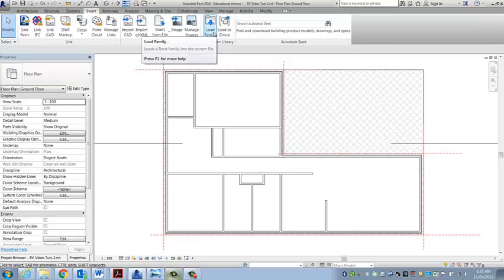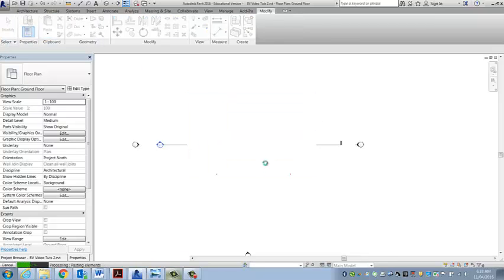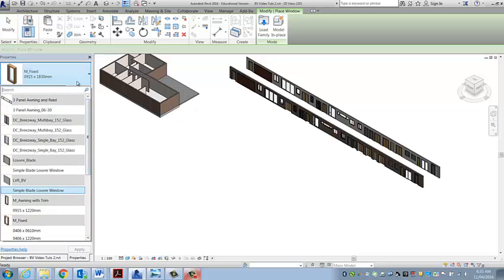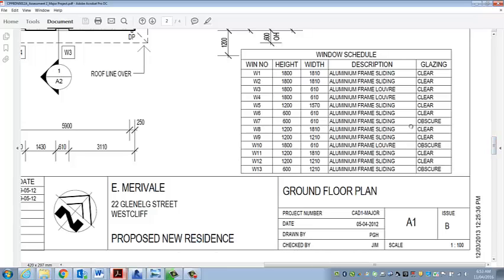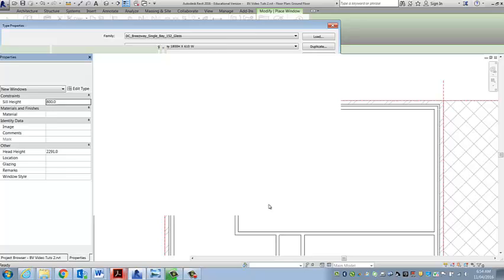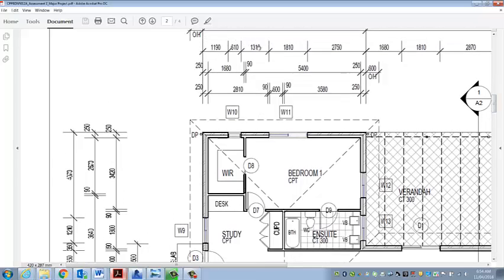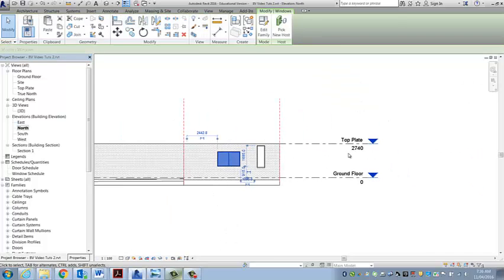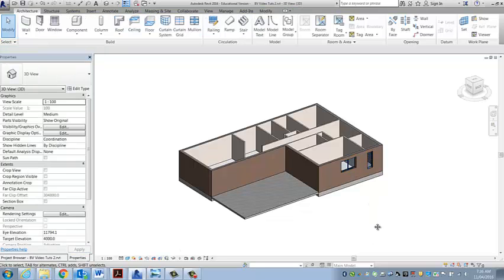9 BV Doors and windows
Adding and editing doors and windows